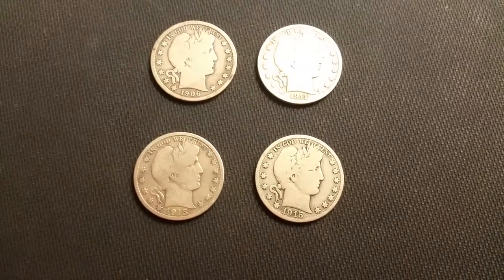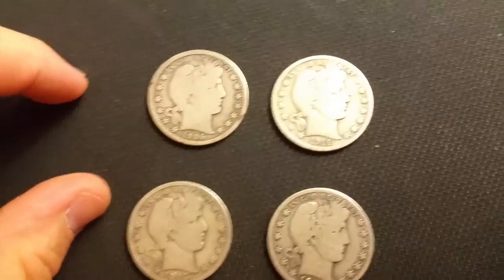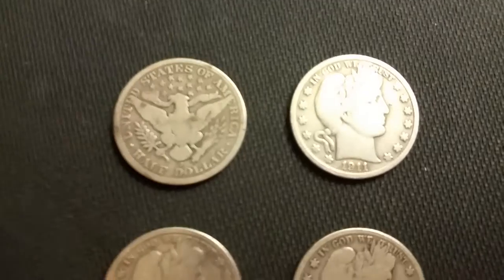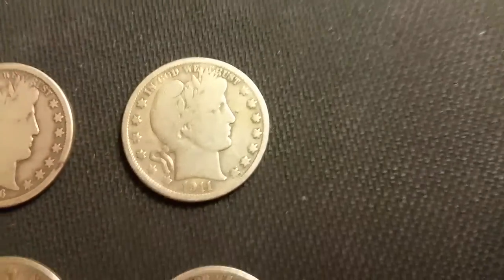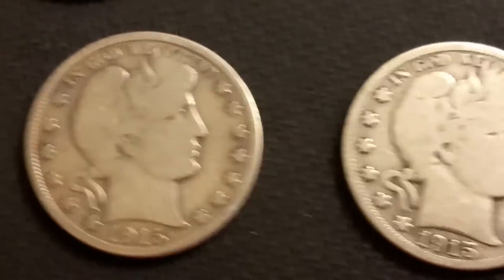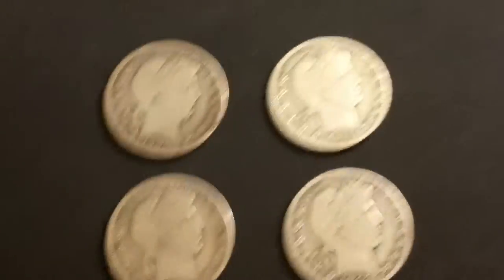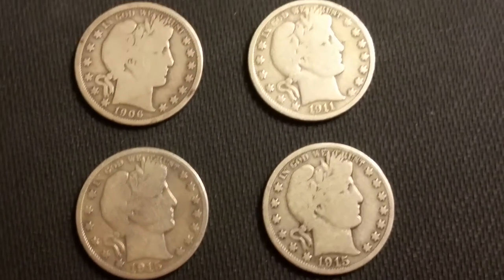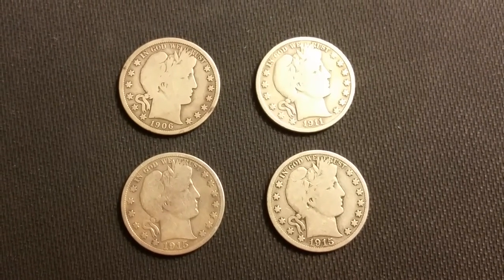BARBER Shop Quartet!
Coin Shop Pickup.  San Antonio edition!